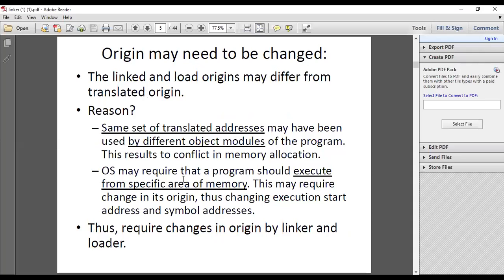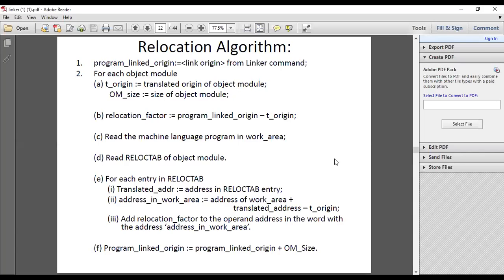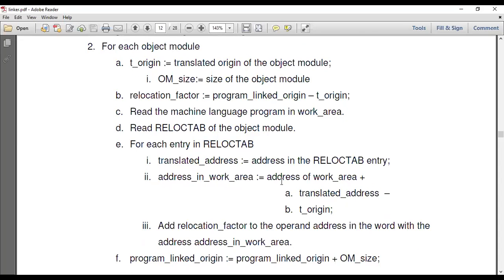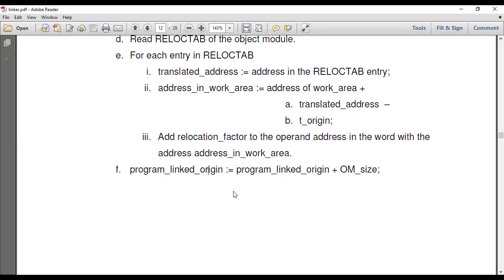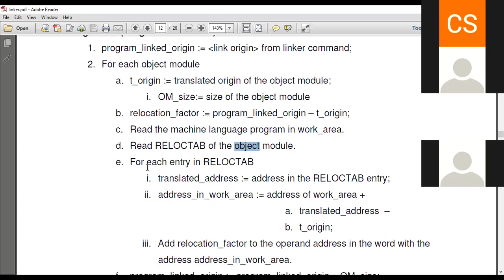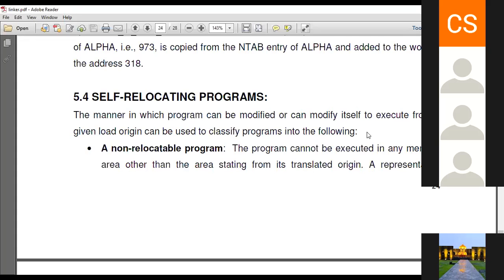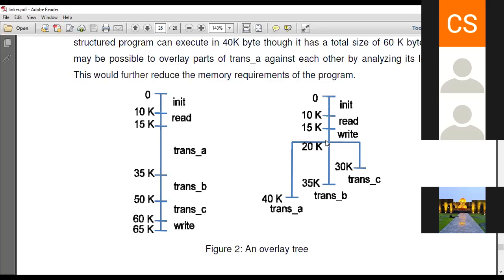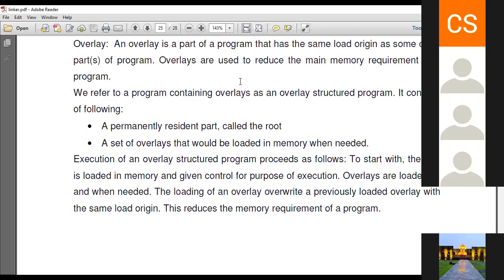Linking for overlay